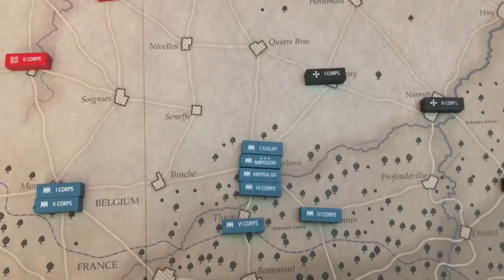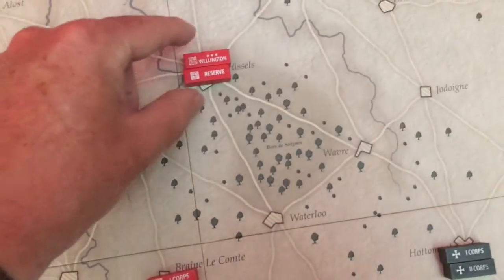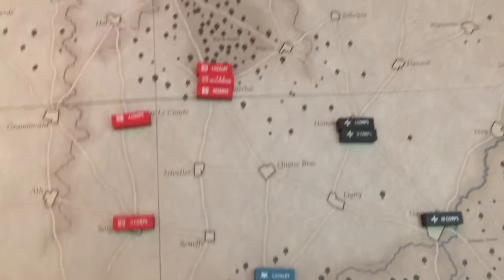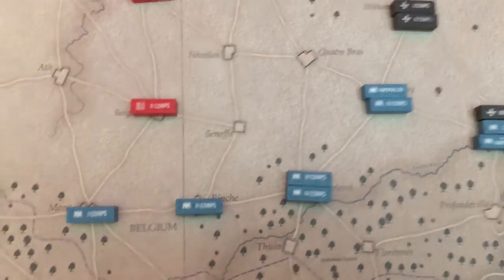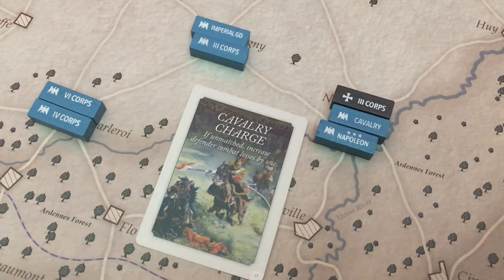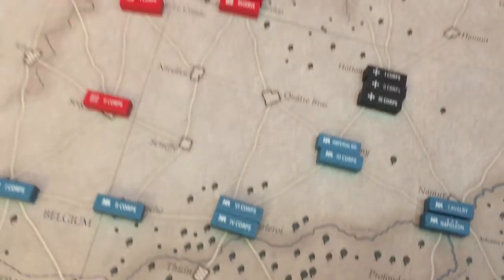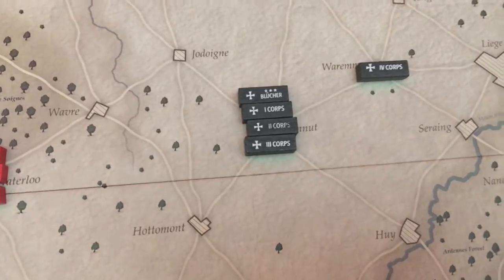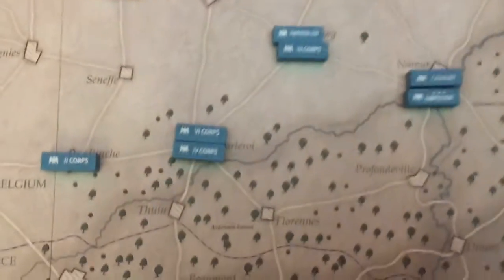Napoleon Returns 1815; Sample of Play (2 of 5)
Eric moves through some turns-  testing the combat system.